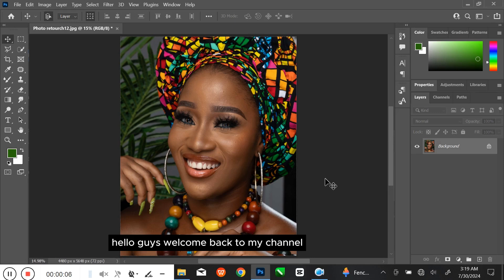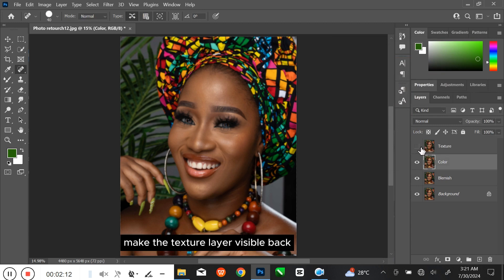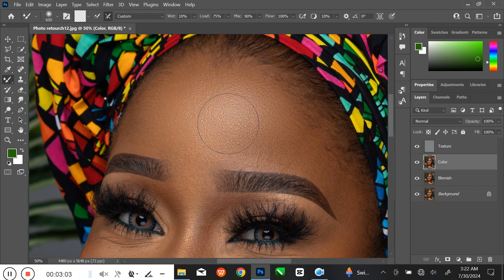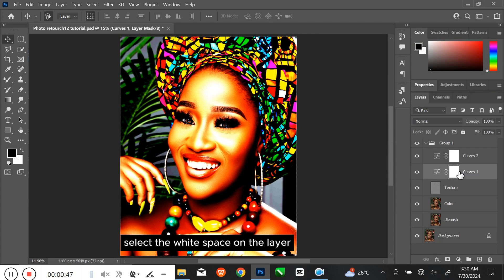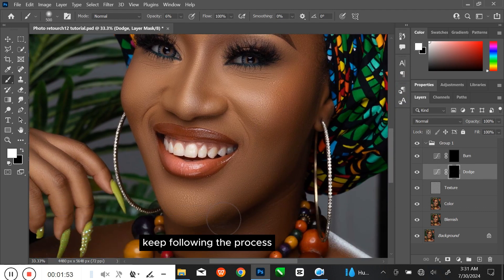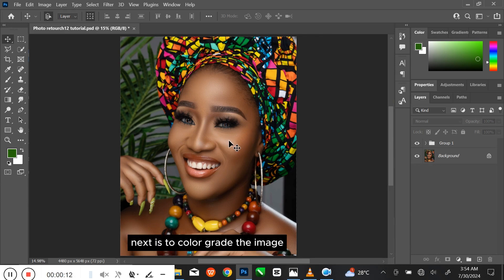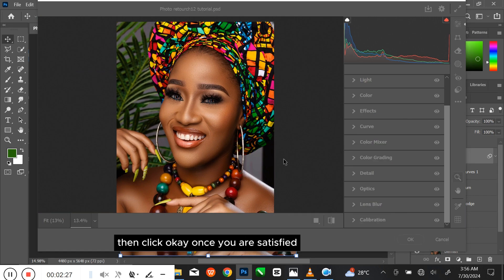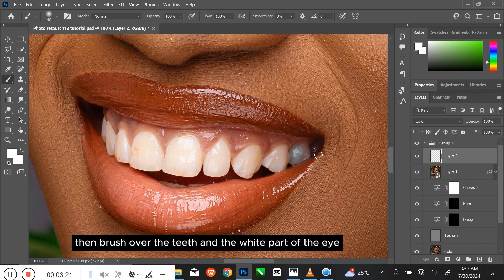High-End Skin Retouching for Beginner (Photoshop Tutorial)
In this tutorial learn high end skin retouching using frequency separation.
Whether you're a beginner looking to improve your editing skills or an experienced photographer aiming to perfect your techniques, this guide has something for everyone. You will learn how to use the mixer brush tool to smooth skin.

1.  *Skin Smoothing Techniques*: Discover the best methods for achieving smooth and natural-looking skin, including the use of the Healing Brush Tool.
2. *Removing Blemishes*: Step-by-step instructions on how to eliminate imperfections such as pimples, scars, and spots with the Spot Healing Brush Tool.
3.  *Enhancing Eyes and Teeth*: Techniques for brightening eyes and whitening teeth to make your subjects look their best.
4. *Adjusting Colors and Tones*: Learn how to adjust the color balance, contrast, and brightness using camera raw filter  to bring out the best in your photos.
5.  *Final Touches*: Tips on adding the final touches to your photo to give it a polished and professional look.

✅CREDITS:
►Image used: Detty Studio